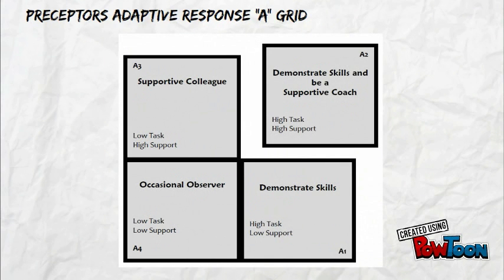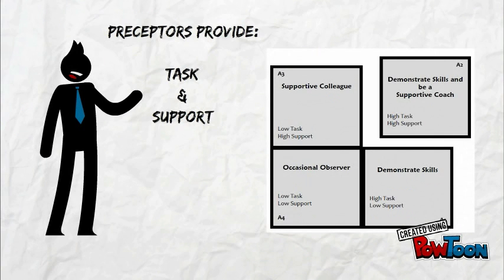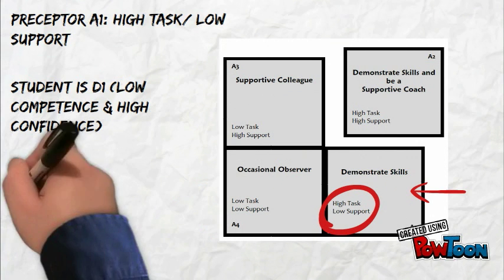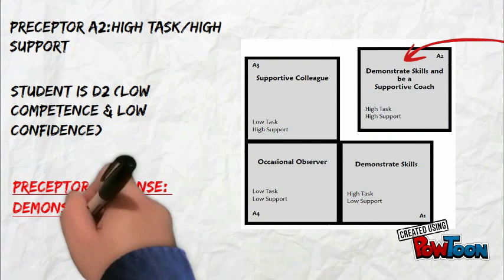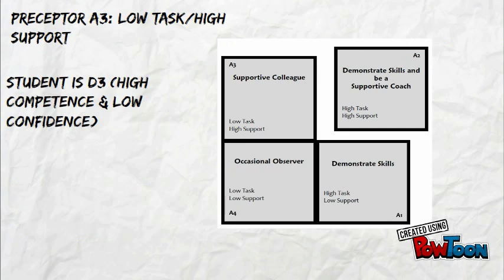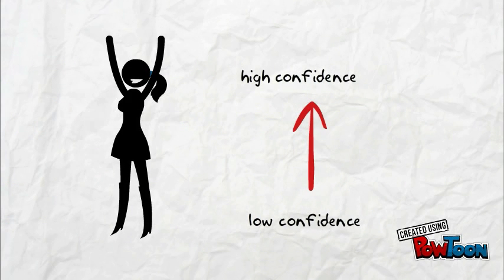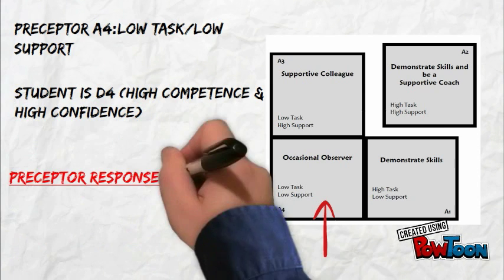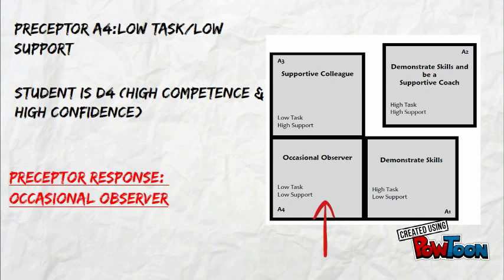Adaptive Mentorship: Part 2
Part 2 of 3-- Created using PowToon -- Adaptive Mentorship (copyright), original authors Keith Walker and Edwin Ralph